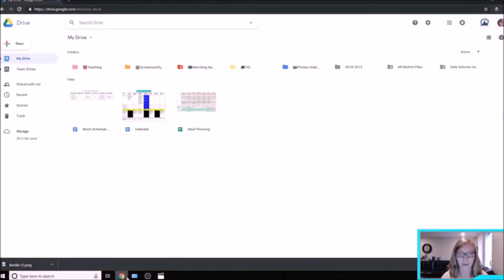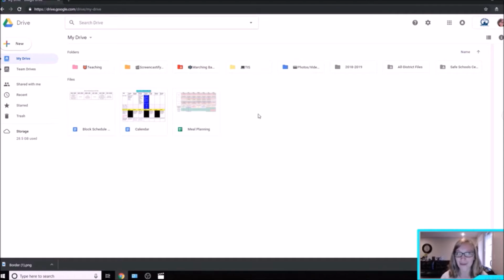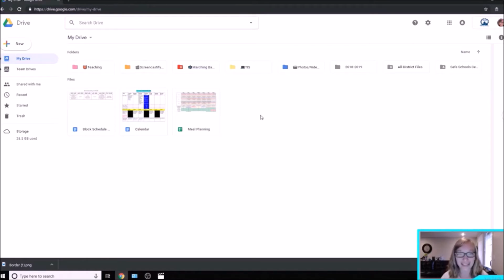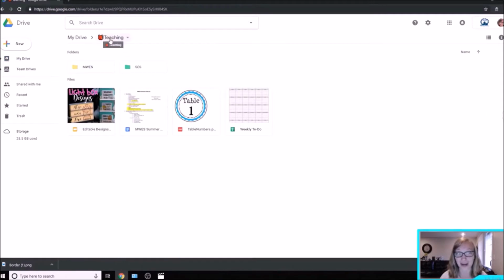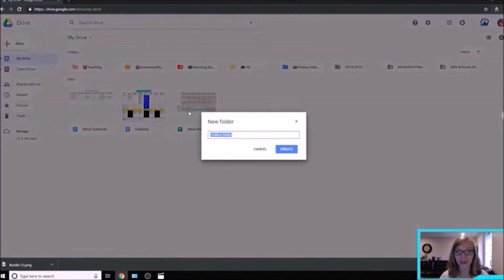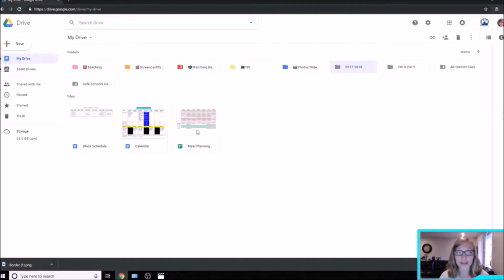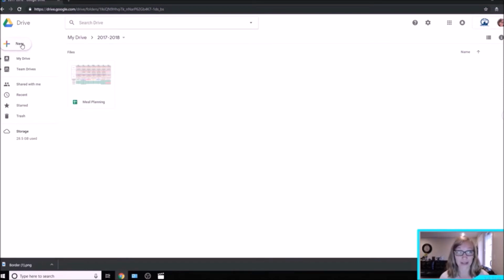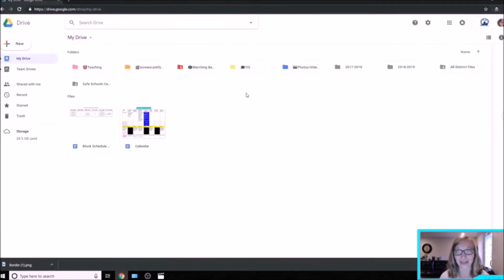Google Drive 1 Folders with Kali Ervin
Kali Ervin of Bullitt Co is with us to show how to better manage our Google Drive Folders

Hosted by Taylor Ricker and Shawn Winders.  Join us as we navigate through Blended learning with the help of Digital Learning Coaches from all over Kentucky.